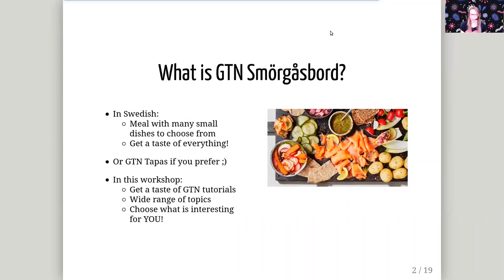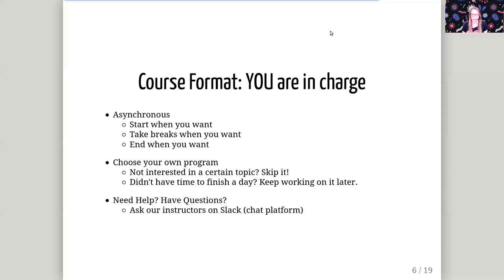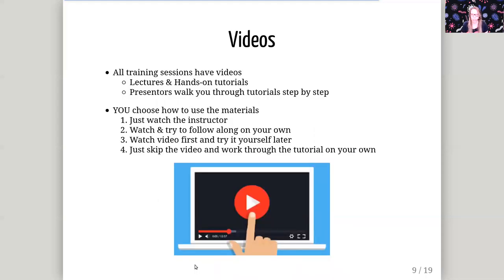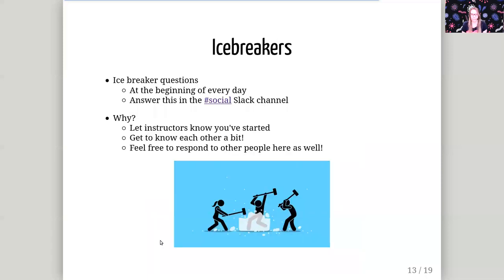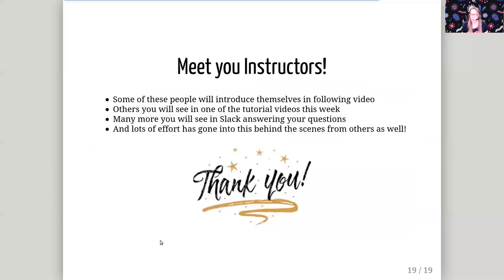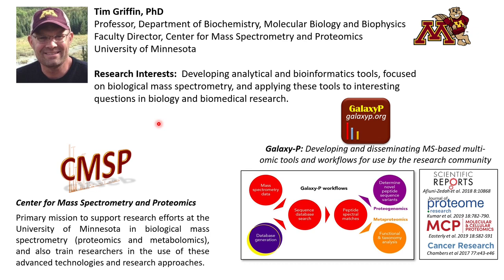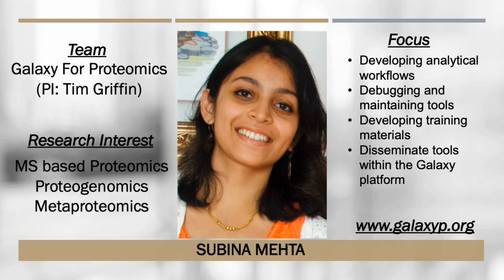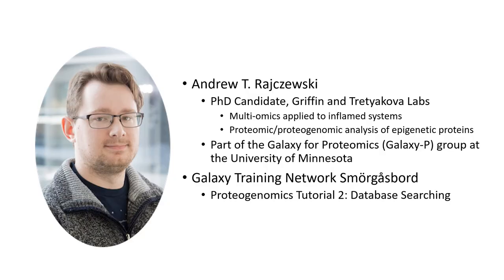GTN Smorgasbord - Welcome, Course Logistics & Meet your Instructors!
Speaker: Saskia Hiltemann